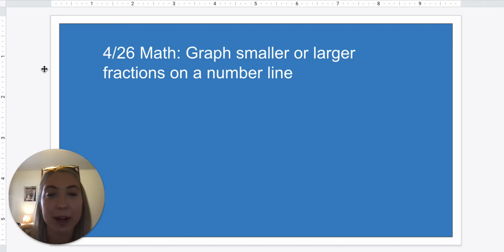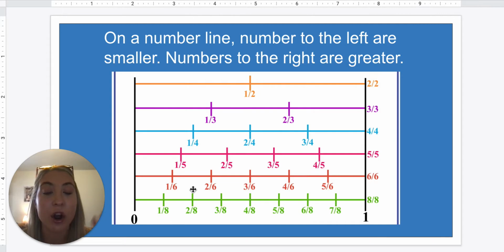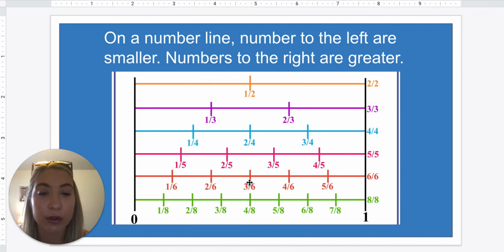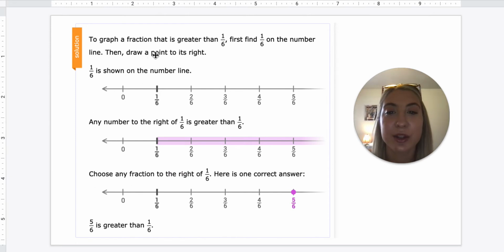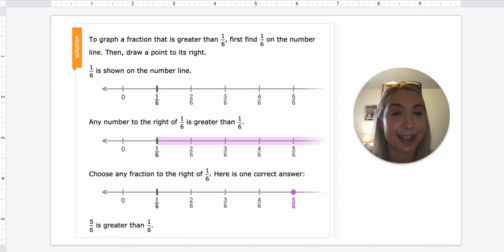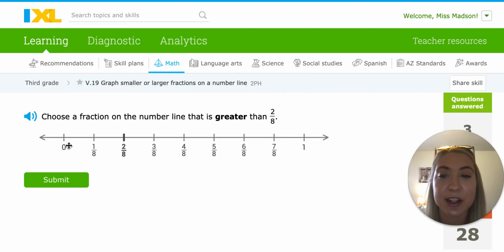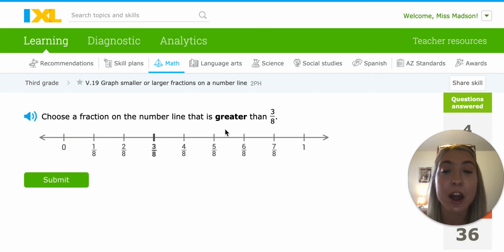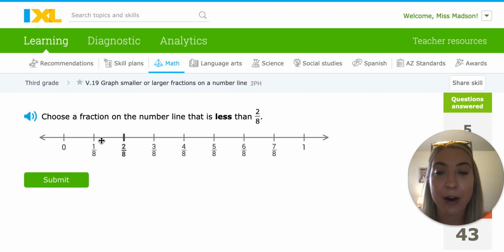4/26 Math: Graph smaller or larger fractions on a number line